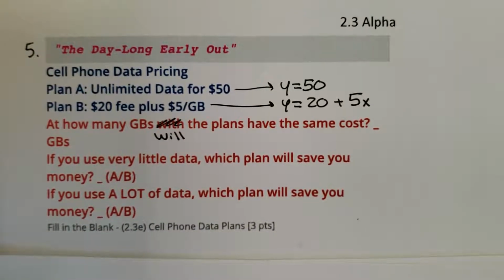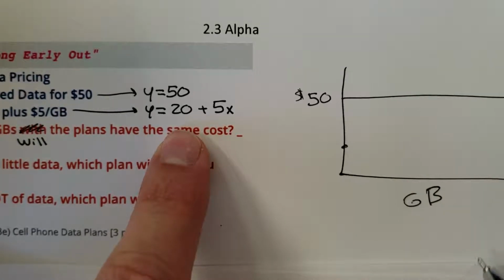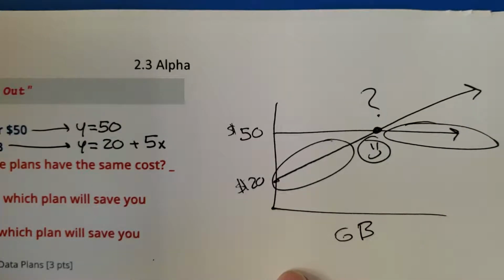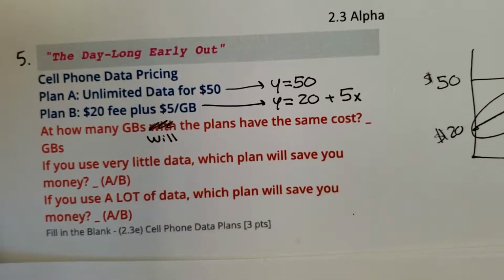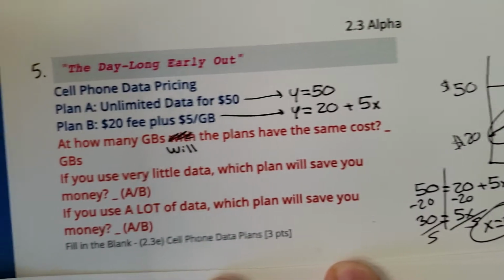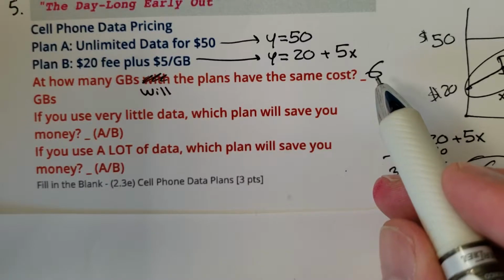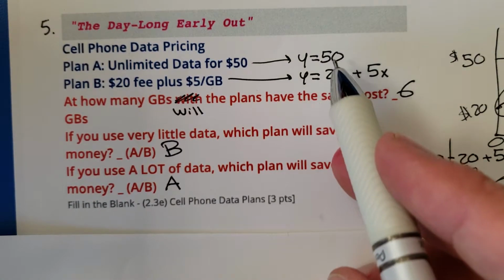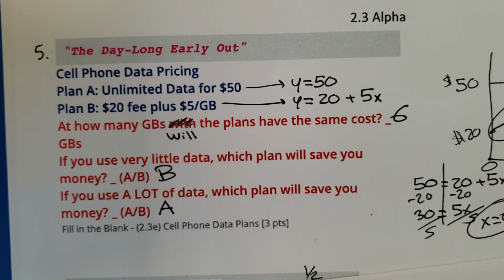2.3, "The Day-Long Early Out"